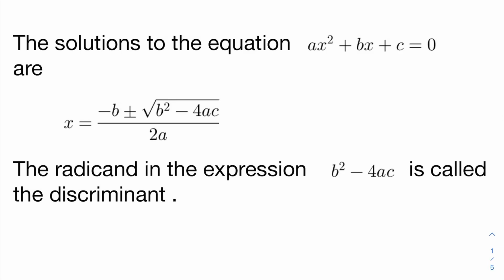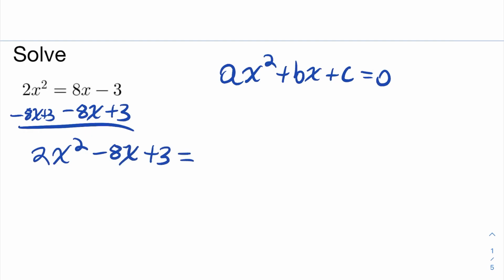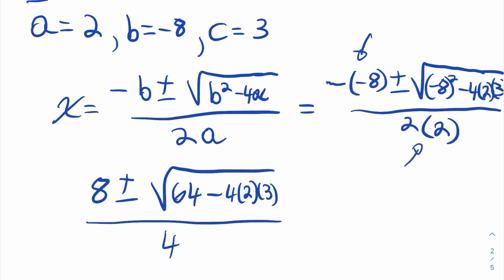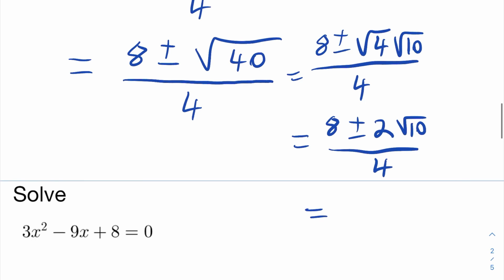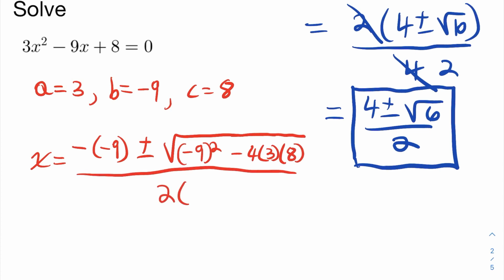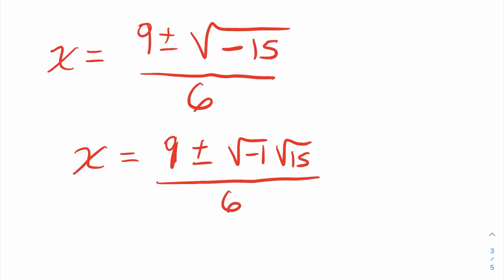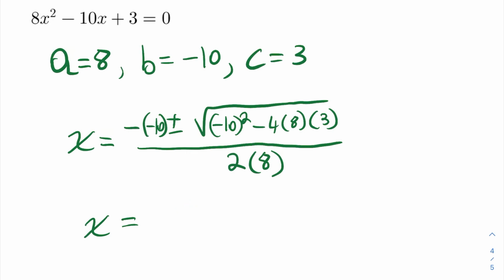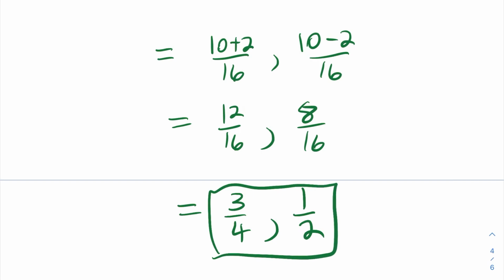Quadratic Formula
Use the quadratic formula.